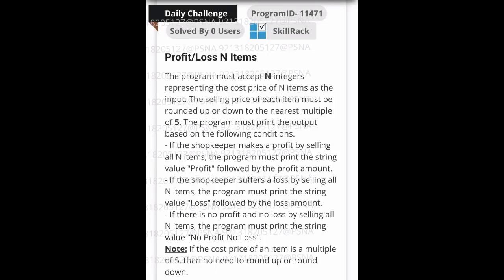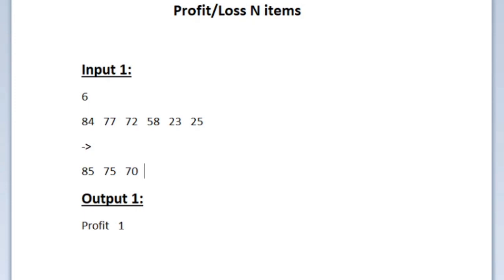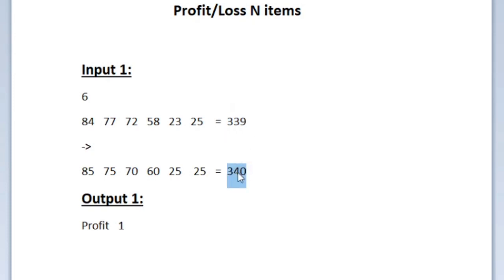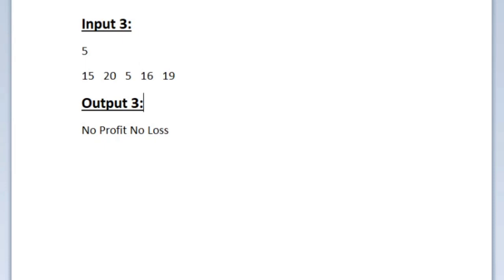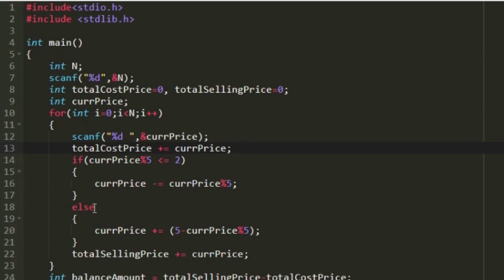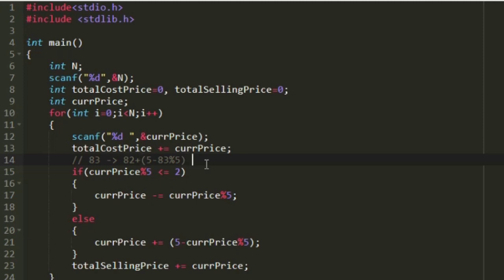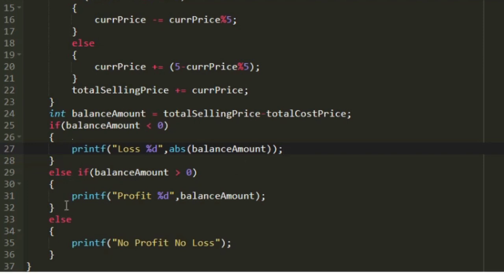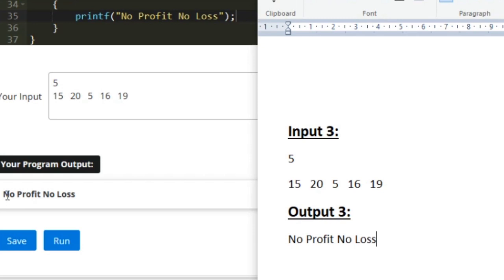skillrack daily challenge | Profit / Loss N items | 14-12-2020